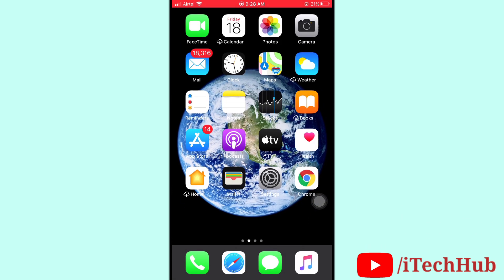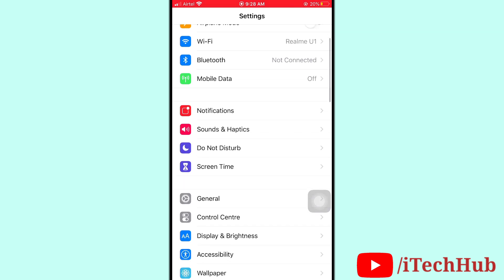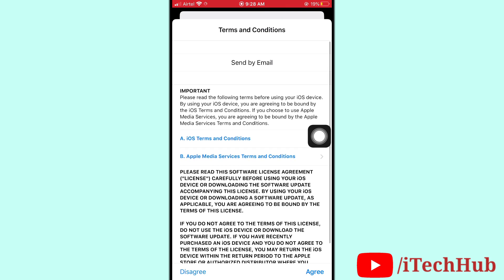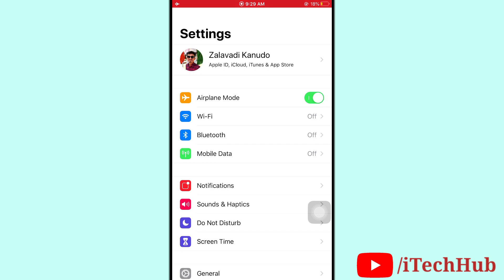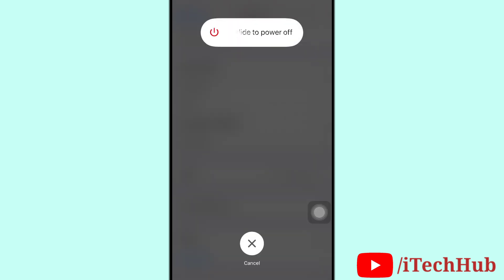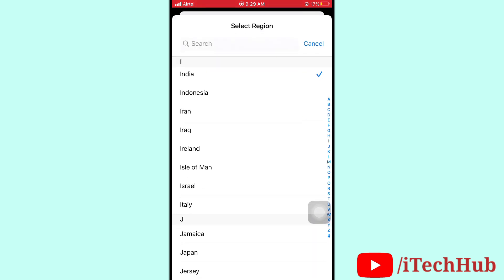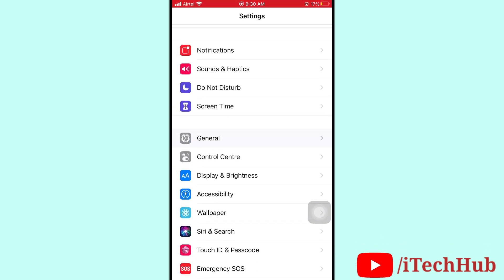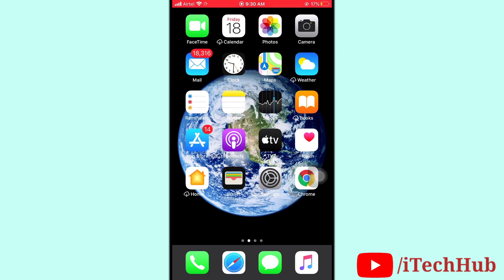[4 Tips] iOS 14 Stuck On Terms and Conditions On iPhone - Fixed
[4 Tips] iOS 14 Stuck On Terms and Conditions On iPhone

Lot Of iPhone & iPad Users Have been Reporting That iPhone & iPad Stuck On Terms and Conditons.
So, They Cloud Not Update Your iPhone & iPad To Latest Version Of iOS 14 Update
In This Video I Will Show You How To Solve This Problems

Please 4 Conditions Make Sure Follow:-
1. Make Sure You Have a Stable Wifi  Connections
2. VPN & Low Power Mode Are Turn Off
3. Your iPhone Has Charged Above 50%
4. Your iPhone Has Around 5 To 6 GB Free Space

Solution_1:- Sign Out Of iCloud & Sign In Back
Solution_2:- Turn On/Off Airplane Mode
Solution_3:- Turn On/Off Your iPhone and iPad
Solution_4:- Change Your Region In Your iPhone and iPad
Solution_5:- Reset Network Settings

I Hope This Video Helpful For You and Thank You So Much.